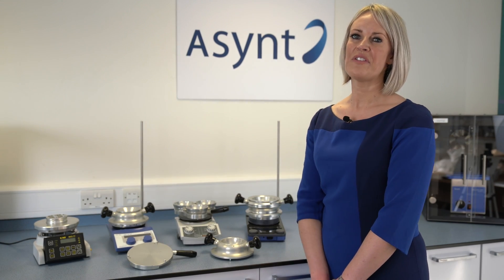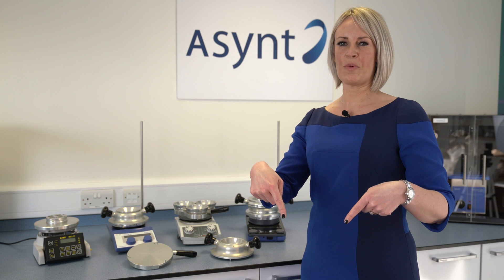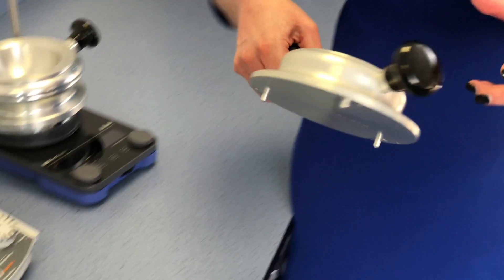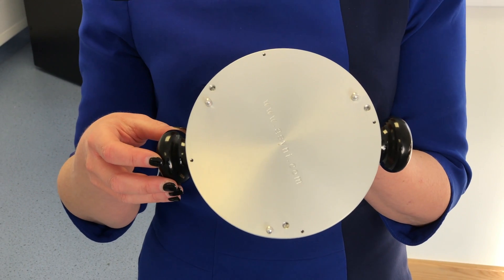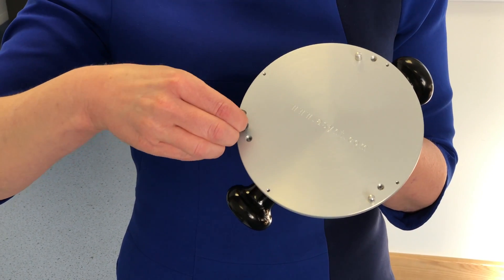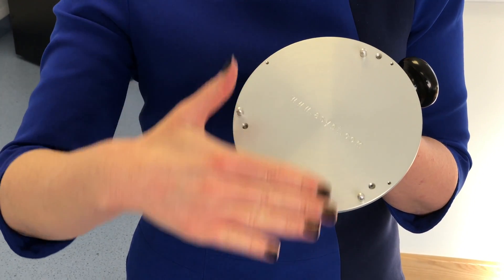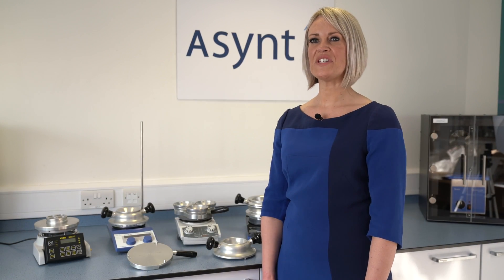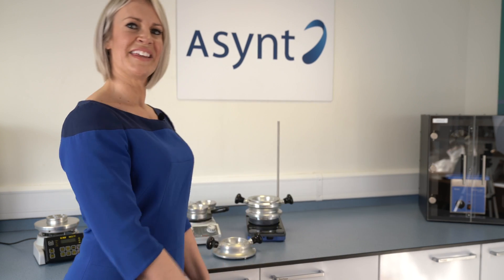DrySyn laboratory Heating Blocks will fit any magnetic hotplate stirrer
DrySyn laboratory Heating Blocks will fit any magnetic hotplate stirrer, in this video Kerry shows just how simple it is to adjust the DrySyn heating blocks to work with any shape or size you may have.For more info